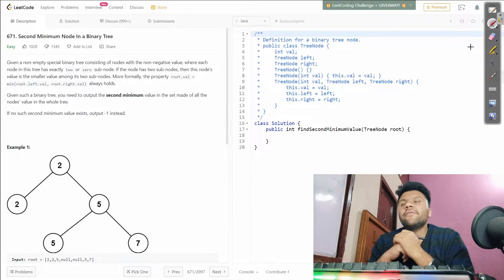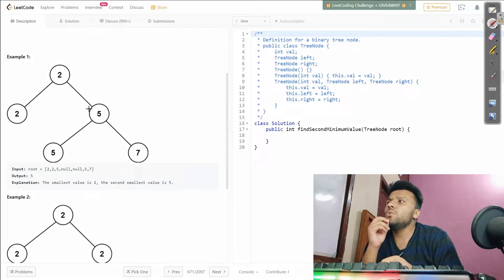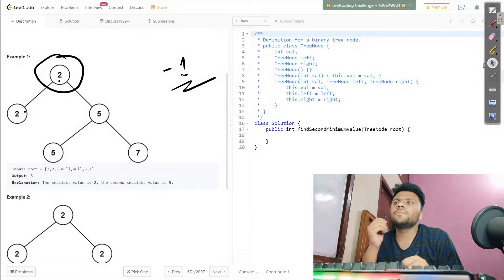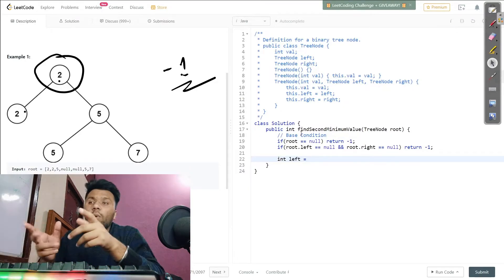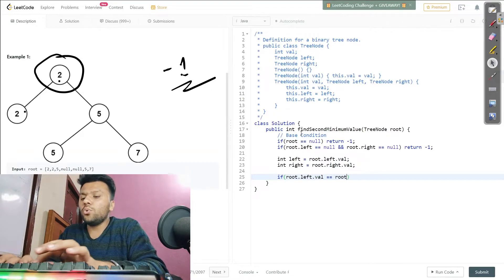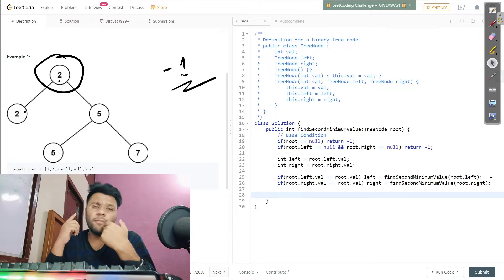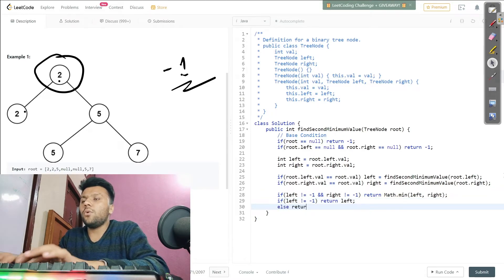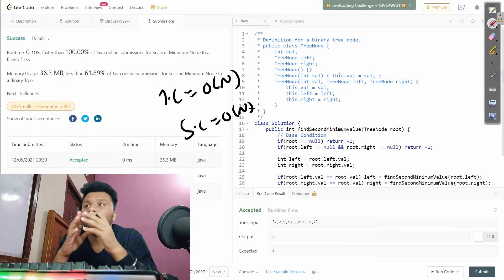Second Minimum Node In a Binary Tree | LEETCODE - 671 | Easy solution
Watch video at X1.25 Speed to save time (:
Leetcode most of all the Question - Solutions you will find here.